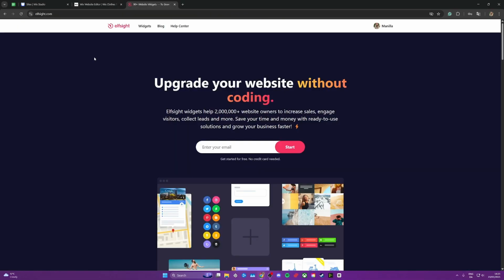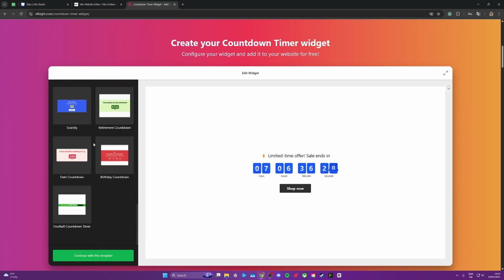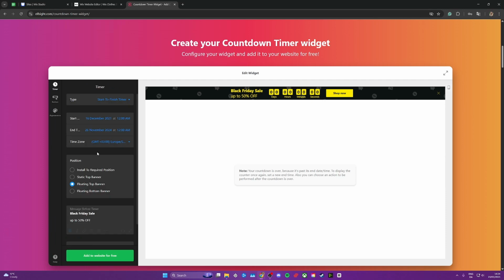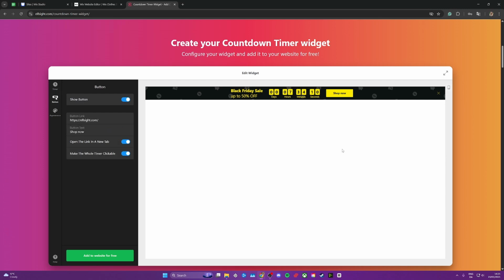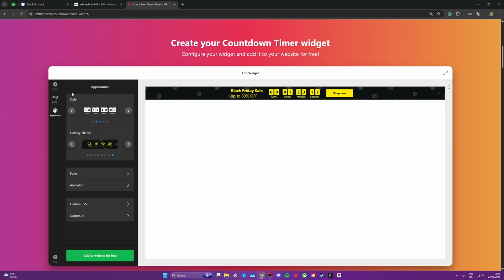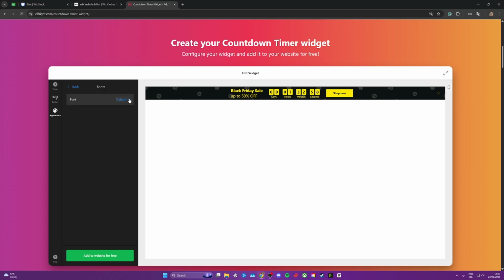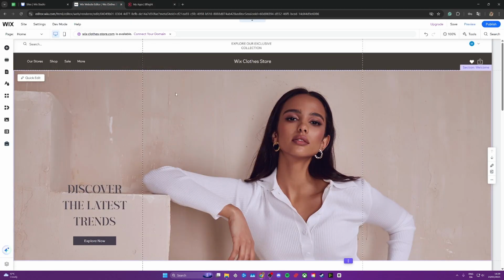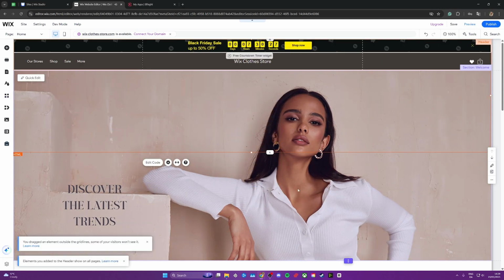How to Add Countdown Timer in Wix [For FREE]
In this video, we’ll show you how to add a countdown timer in Wix. Learn how to customize and add one to your Wix website easily.